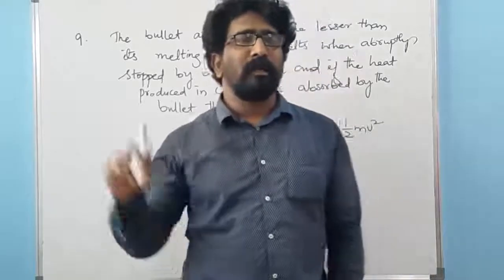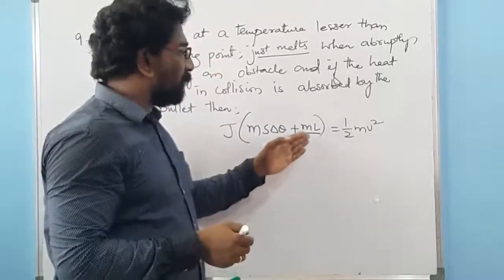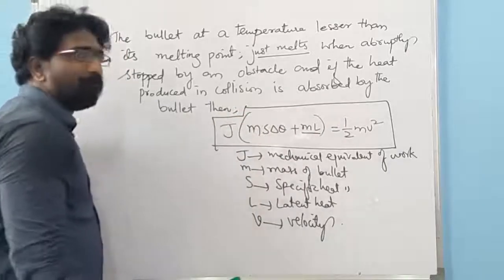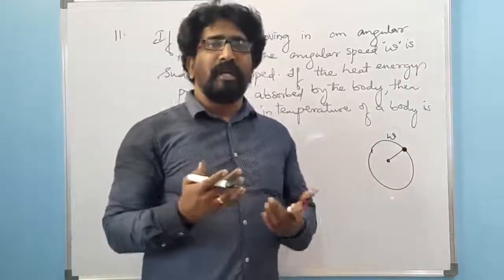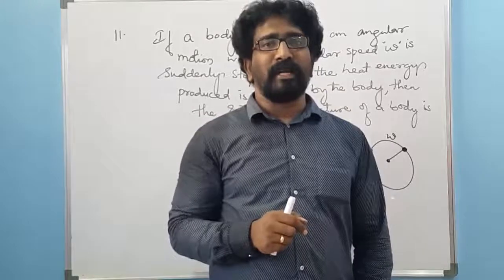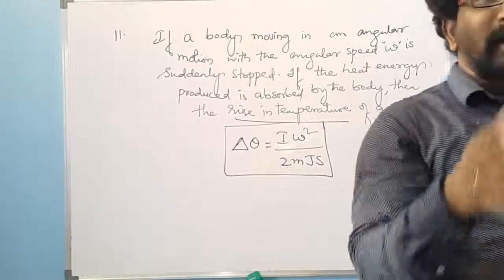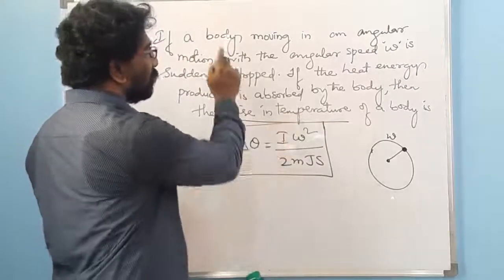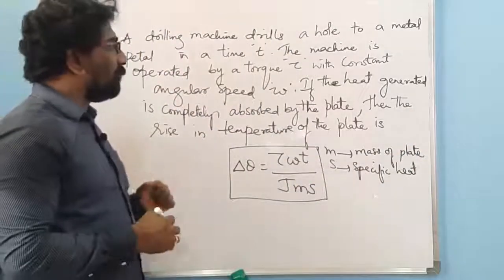Applications of Joules' Law | Part-2 | CBSE | NEET | IIT-JEE | EAMCET | INTERMEDIATE | Class11|GATE